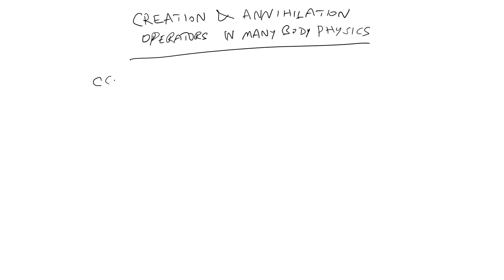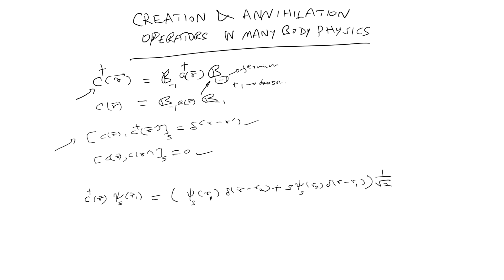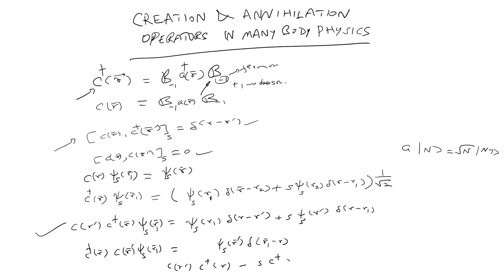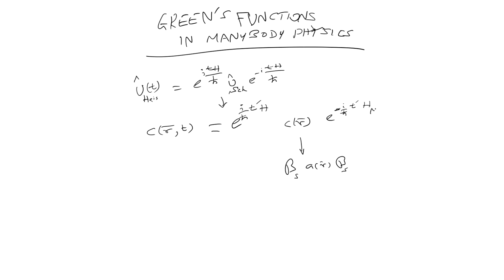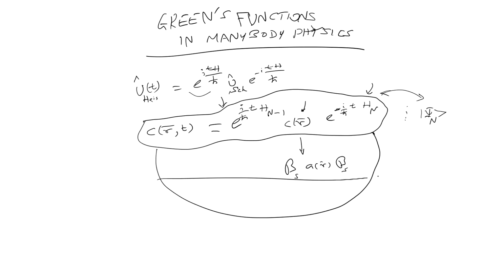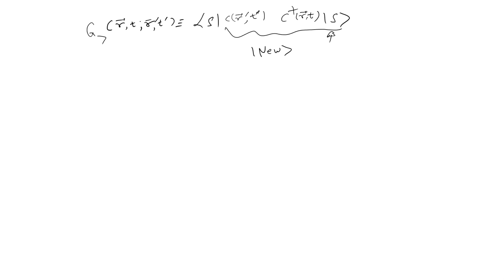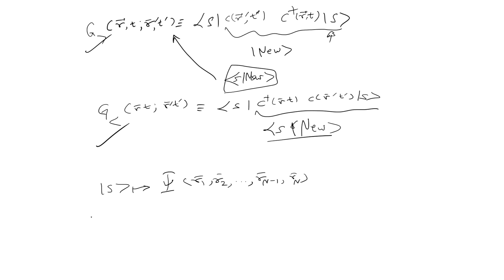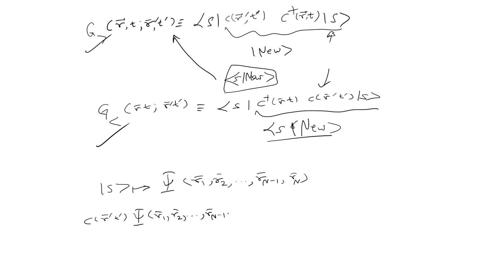Lec 30:- Green functions in many particle systems